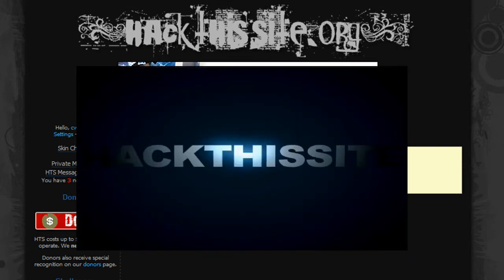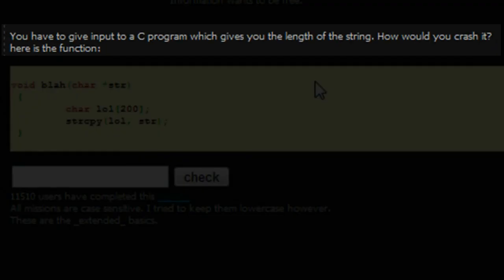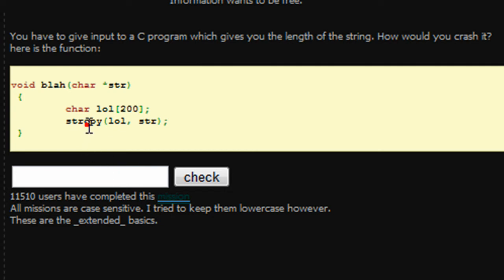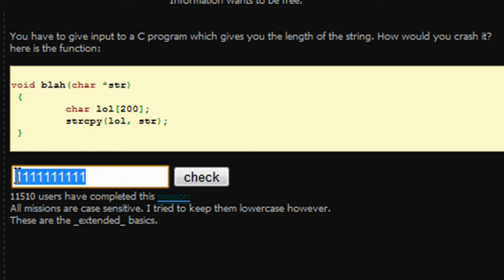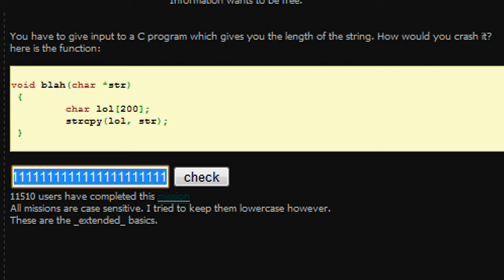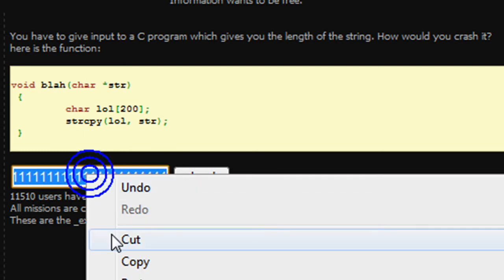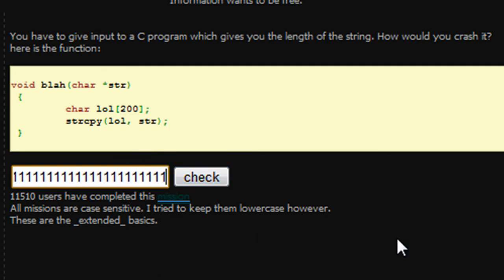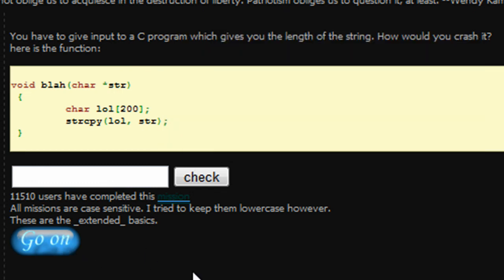HackThisSite - ExtBasic 1 [Buffer Overflow]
HackThisSite Extbasic 1 tutorial.

Method: Buffer Overflow

By: cwade12c

-cwade12c